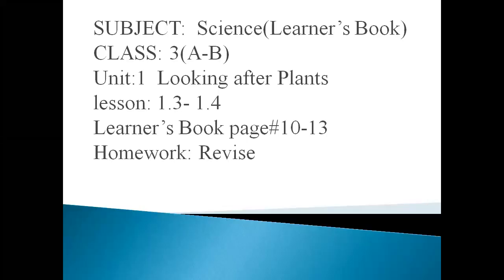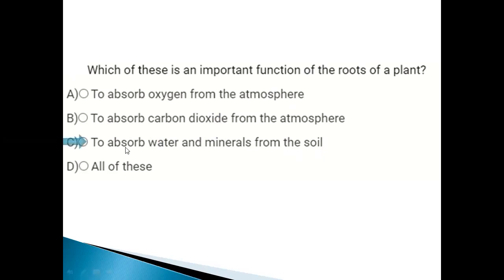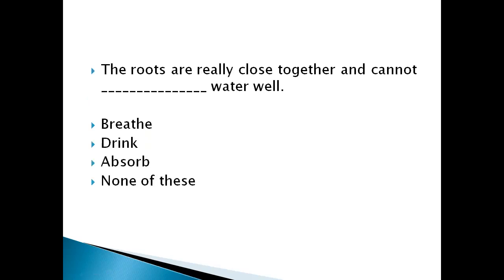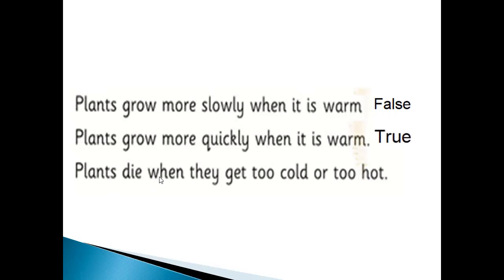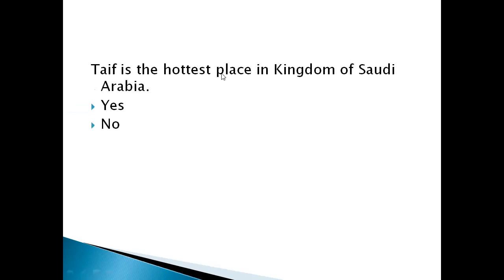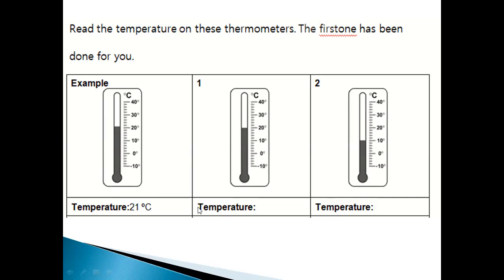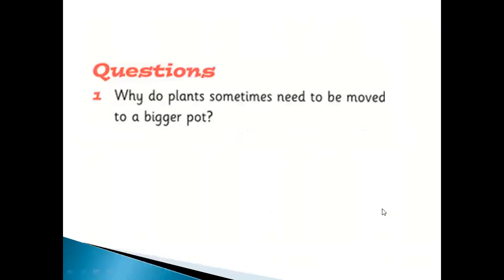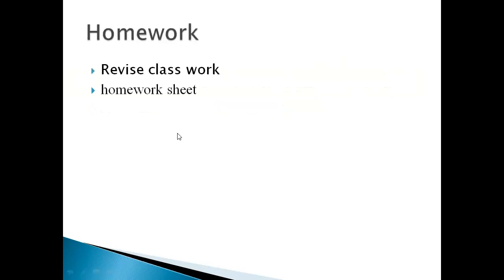Science grade-3(Looking after Plants MCQs)